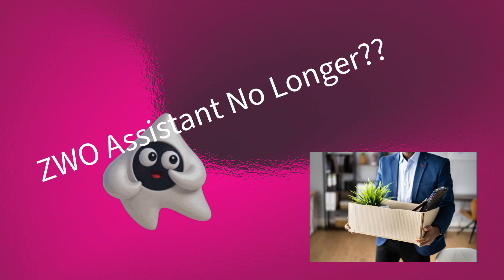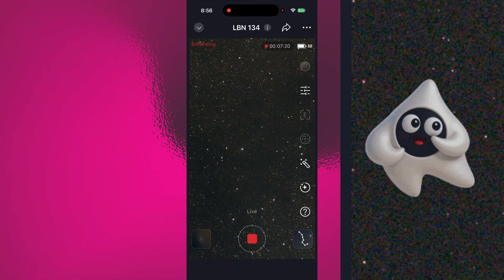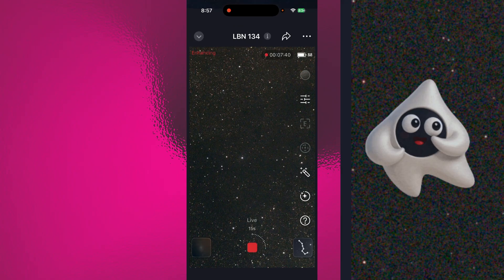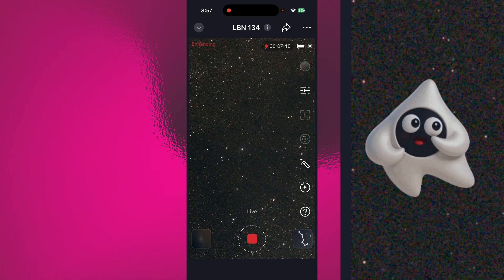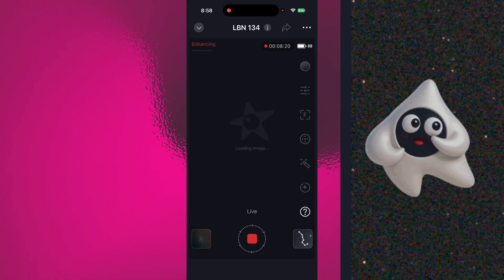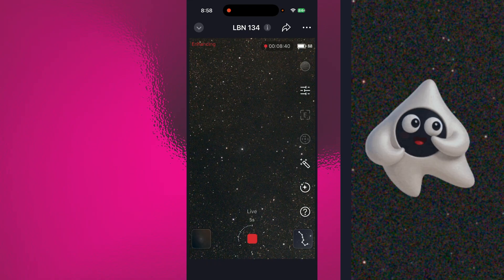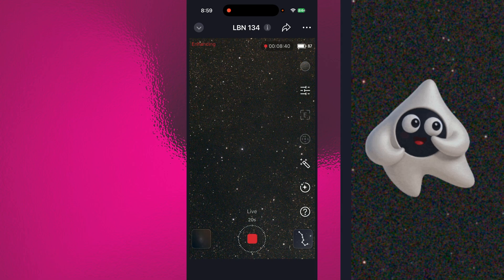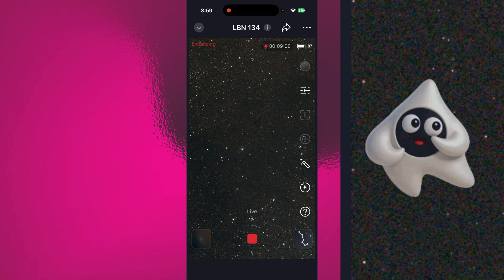Seestar ZWO Tutor Assistant gone?? Update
A video to keep everyone updated on change in the latest released app.  The ZWO assistant is now gone?!?  That's a good move for ZWO, all feedback I was getting is no one wanted that icon permanently on the live stacking screen.